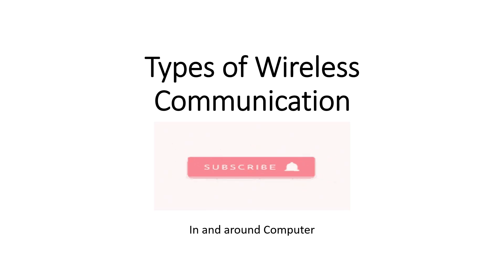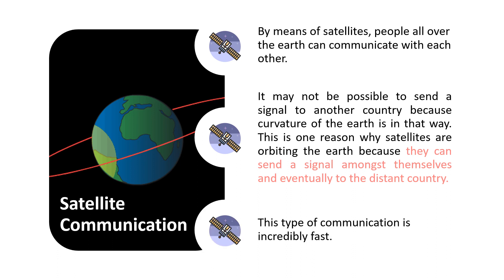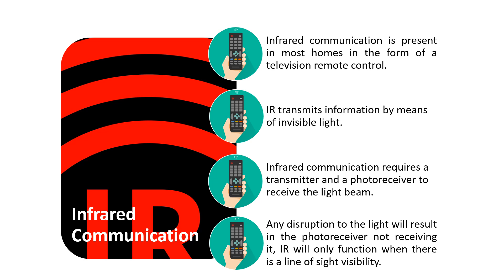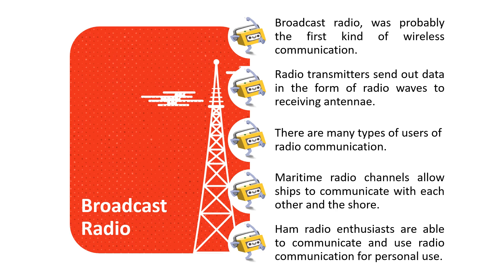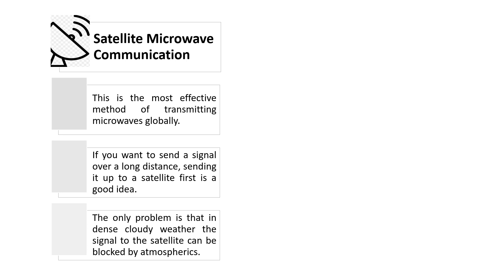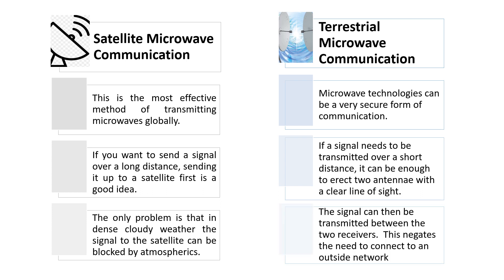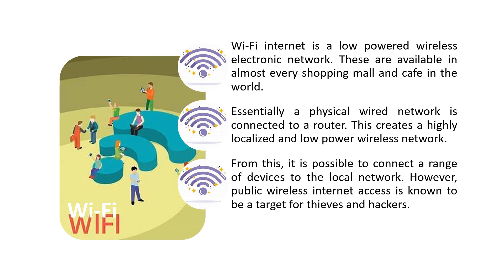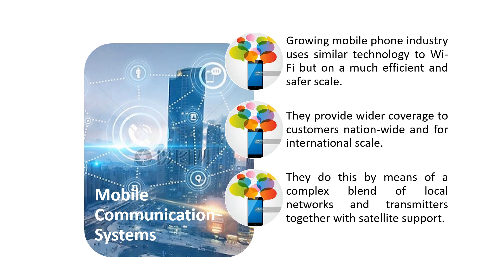Types of Wireless Communication |Wireless modes of communication